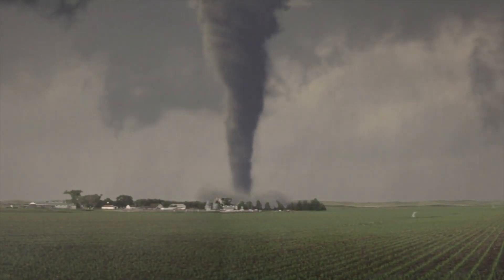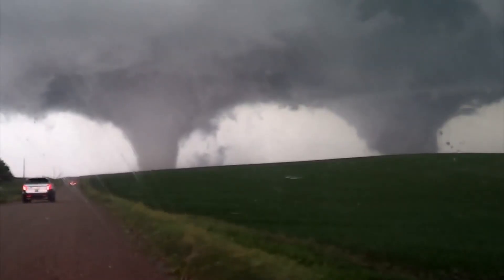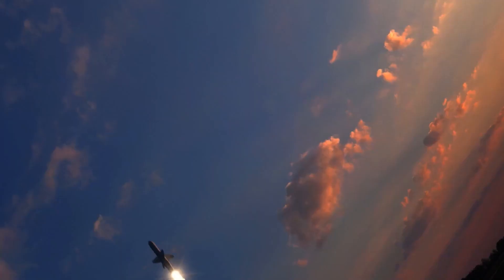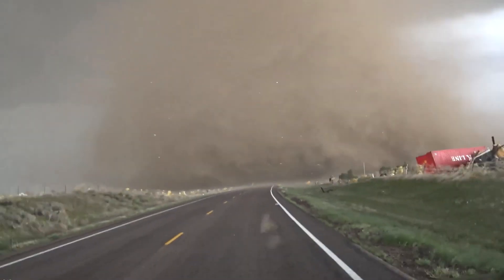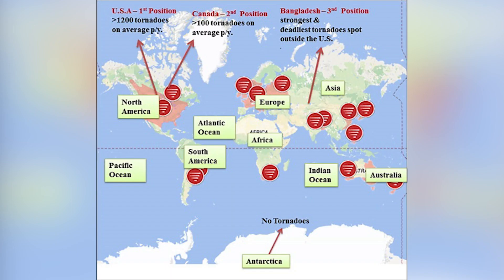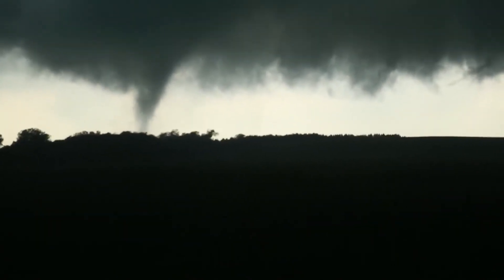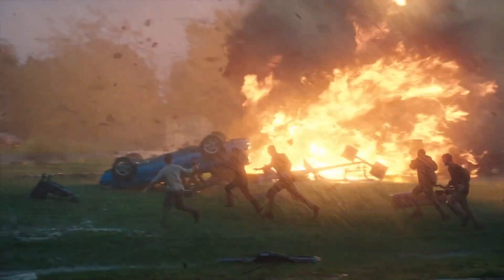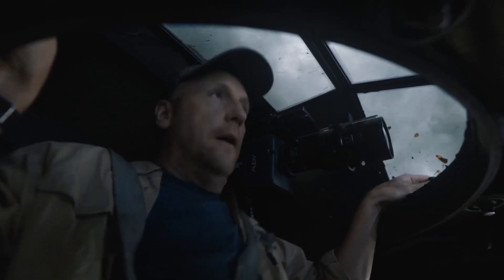You need to know What happens if you picked up by tornado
What happens if you picked up by tornado? We all know what tornadoes look like, especially if you have watched “Twister” or “The Wizard of Oz”. But what are they? The American Meteorological Society’s official definition is “ a violent rotating column of air, in contact with the ground, either pendant from a cumuliform cloud or underneath a cumuliform cloud, and often, but not always, visible as a funnel cloud”. We know that they are big, and they are scary and can carry cars, cows and even a couple of houses. They can range from a simple dust storm to a force that can wipe out an entire town. But could anybody actually survive being picked up by a tornado, and if they did survive could anyone come away unscathed? These are some of the questions we are going to answer in this video, and find out what it feels like to be picked up by a tornado.

Before we look at this, a quick reminder to give this video a thumbs up if you’re enjoying it and also to subscribe to Brain Impact for more videos just like this one. But now, back to the tornado.